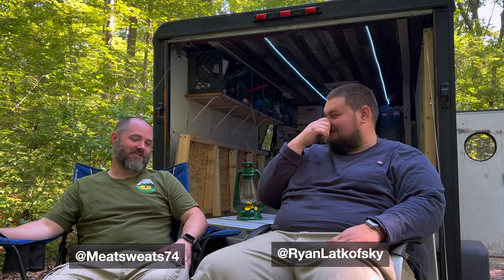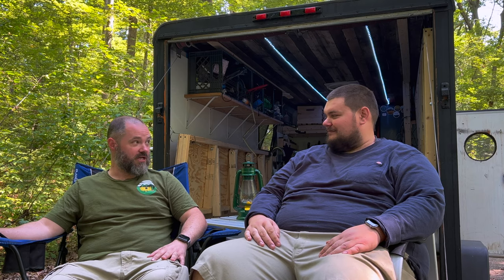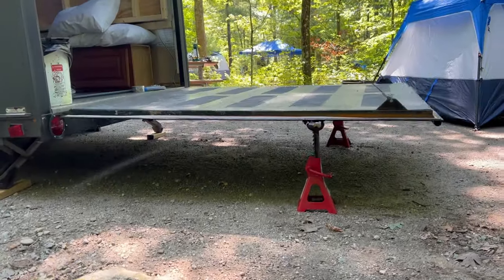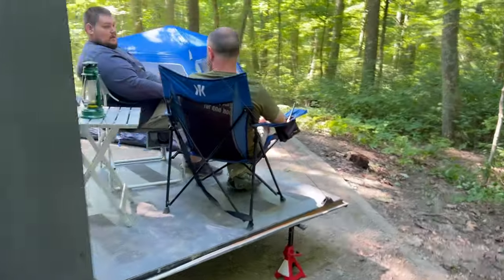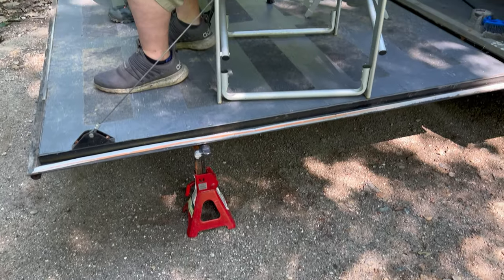DIY Expert Reveals Camper Trailer Conversion Hacks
Ever dream of ditching the brick-and-mortar and hitting the road in your own tiny home on wheels? That's exactly what I did, transforming a humble cargo trailer into a cozy mobile haven! Watch this interview as I spill the beans on the entire process, from demolition and insulation to plumbing and cozy finishing touches.

 Join me as I chat with Tom about:

Budget-friendly hacks and unexpected challenges (because let's be real, DIY never goes entirely according to plan!)
Choosing the right trailer and maximizing space (it's all about smart layout and creative storage!)
Must-have essentials for off-grid living (solar power, composting toilets, and more!)
My top tips for fellow trailer conversion newbies (learn from my mistakes!)
Where my adventures are taking me next! (hint: stunning landscapes and epic vistas!)

Some of the links in this description are affiliate links, which means I may earn a small commission at no additional cost to you if you make a purchase through these links. Thank you for your support!